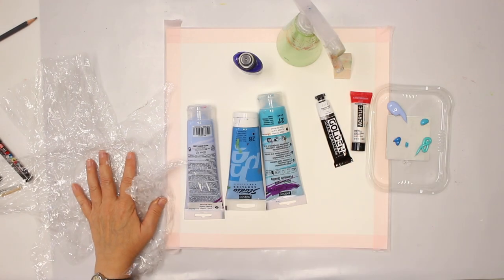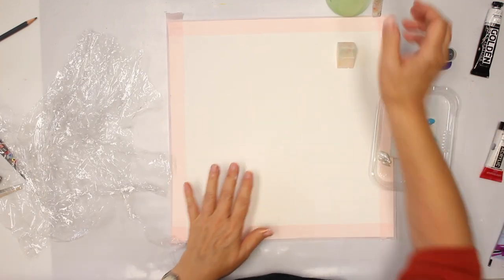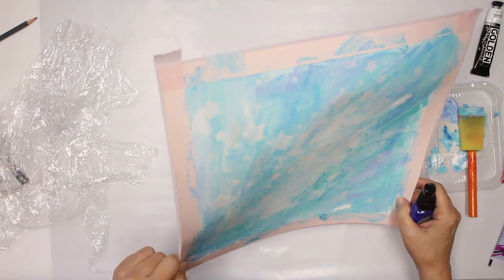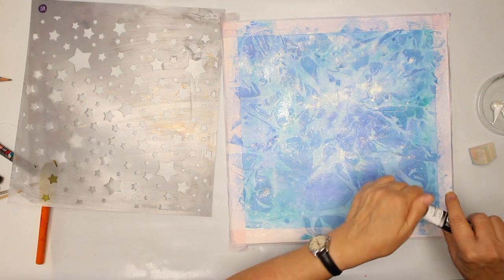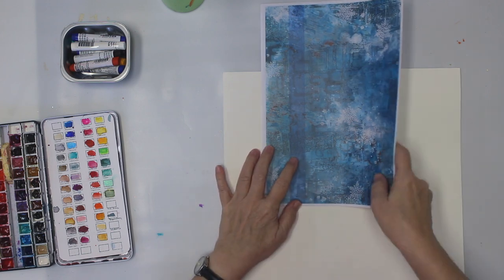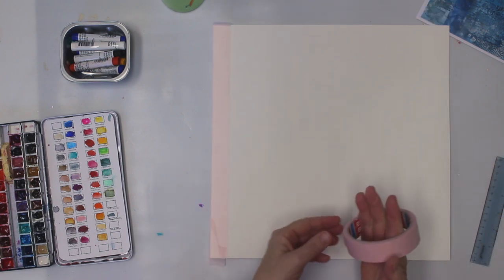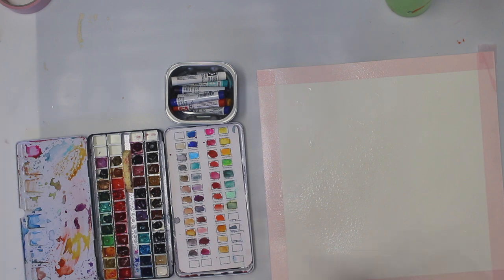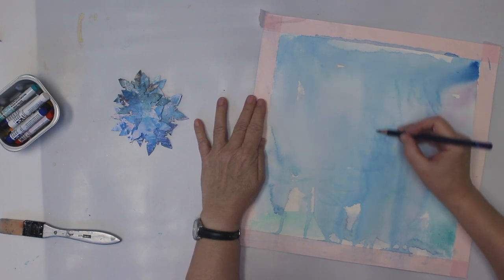4 artist – 4 season Video Collab with digital background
Welcome to another fun collaboration. Four artist came together and decided to exchange hand made backgrounds in ditigal form this time. So each one of us made a background in somewhat seasonal colors and then sent it to the other artists as digital file. Next we printed the 4 backgrounds and made some artwork with. We hope you have fun and get started your own artwork with fun backgrounds.
Shel Cee

Enjoy watching the process.

Dieses Video ist nicht für Kinder gedacht. Der Zweck ist es, Erwachsene zu inspirieren, kreativ zu werden und etwas Wissen über Produkte zu vermitteln, die ich in meiner Kunst, Kunstjournals und mehr verwende.
Willkommen zu einer weiteren Kollaboration. Vier Künstler kamen zusammen und beschlossen, handgemachte Hintergründe in digitaler Form auszutauschen. So machte jeder von uns einen Hintergrund in saisonalen Farben und schickte ihn dann als digitale Datei an die anderen Künstler. Als nächstes haben wir die 4 Hintergründe gedruckt und unsere Kunstwerke damit erstellt.  Nachdem Sie sich dieses Video angesehen haben, gehen Sie zum nächsten Künstler auf den ersten Link unten.
Viel Vergnügen beim Zuschauen.

This video is not intended for children. The purpose is to inspire adults to get creative and give some knowledge about products I use for my art, artjournals, assemblages and more.

or/and
First Steps by Peter McIsaa Music License #271456